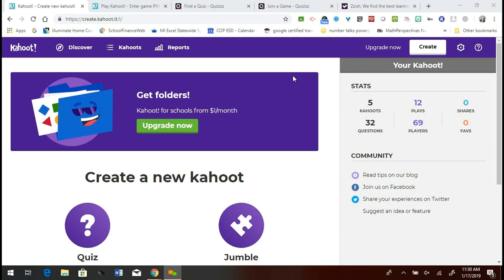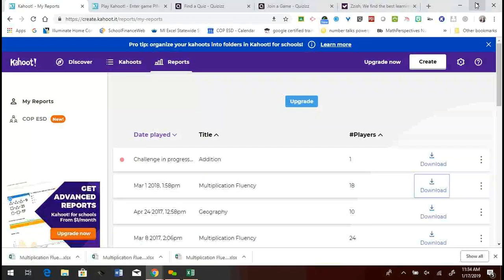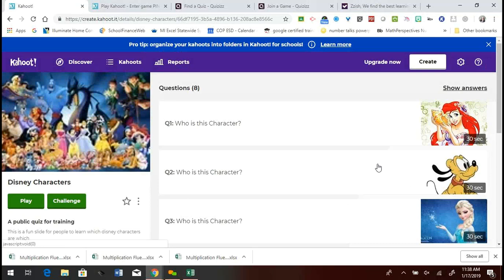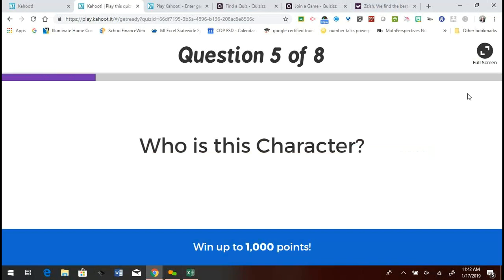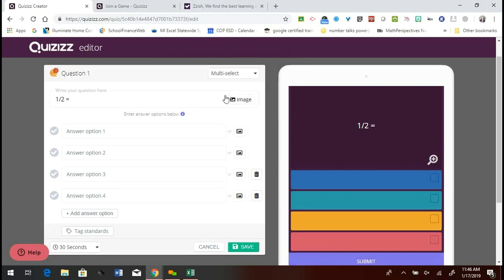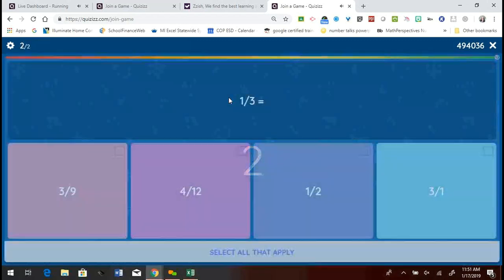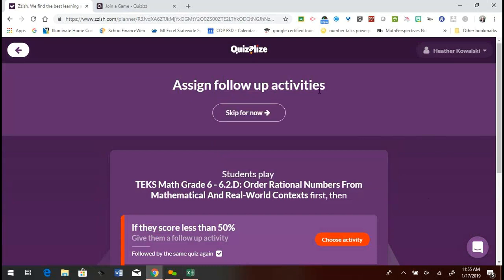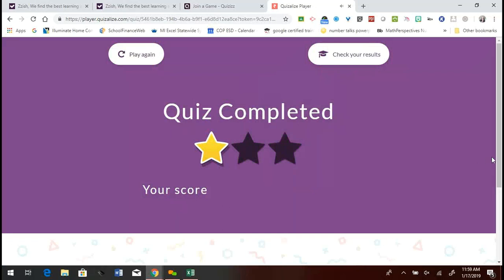Formative Assessment Webinar 1: Kahoot, Quizizz, Quizalize